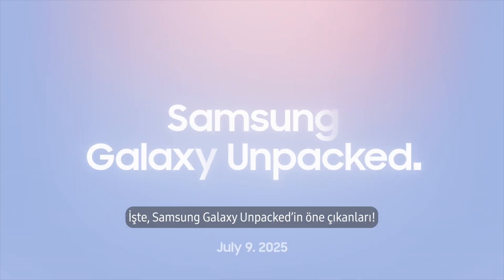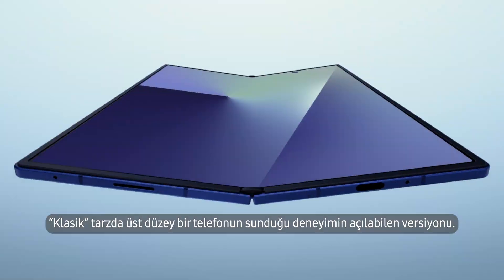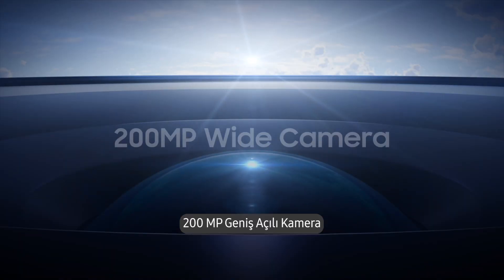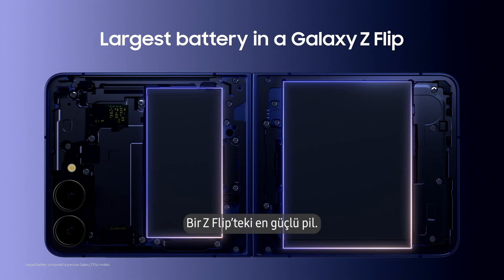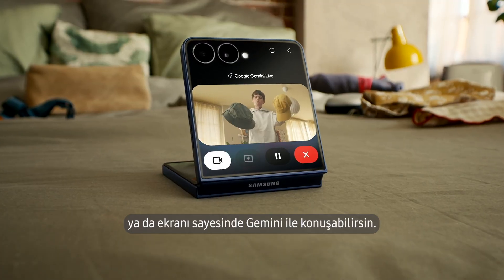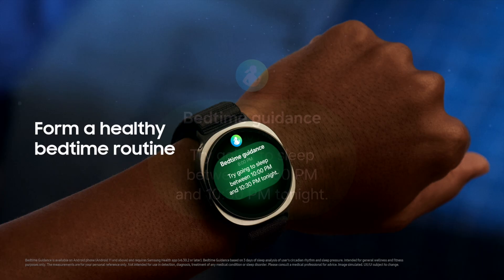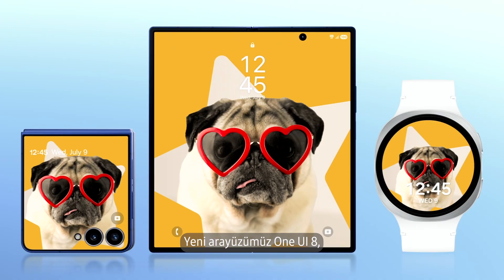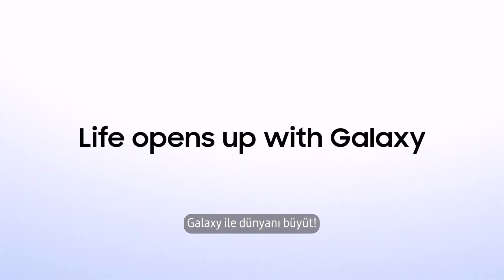Galaxy Unpacked Temmuz 2025 | Öne Çıkanlar | Samsung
Samsung Unpacked'ı kaçırdıysanız, işte önemli anları izleme şansın var. Yeni Galaxy Z Fold7 ve Galaxy Z Flip7'nin Galaxy AI tarafından desteklenen daha ince, daha hafif bir tasarımla telefon deneyimini nasıl başka bir boyuta taşıdığını görebilirsin. Daha fazlası için: samsung.com

00:00 Giriş

00:11 Galaxy Z Fold7: Ultra Unfolds

00:47 Galaxy Z Flip7: Pocket-perfect AI

01:24 Galaxy Watch8 Serisi

01:50 One UI 8

02:05 Kapanış Konuşması